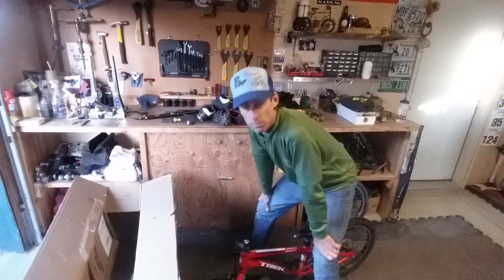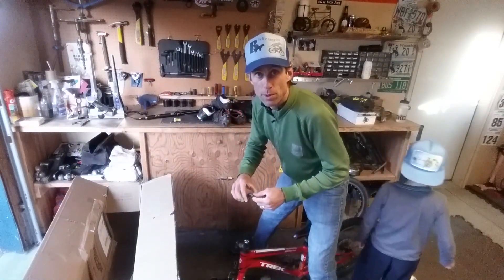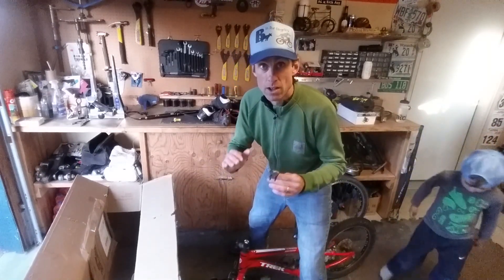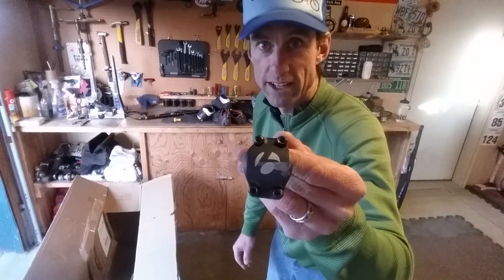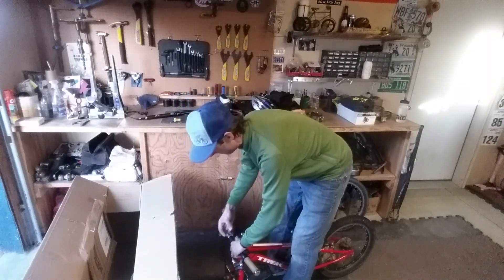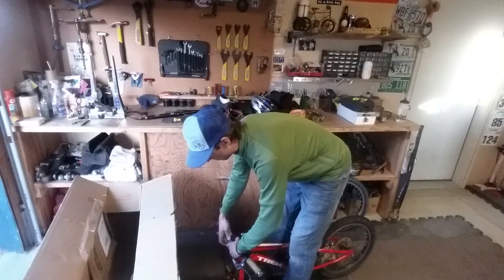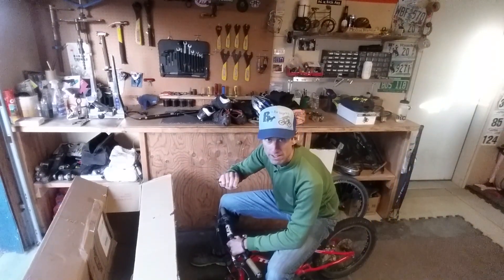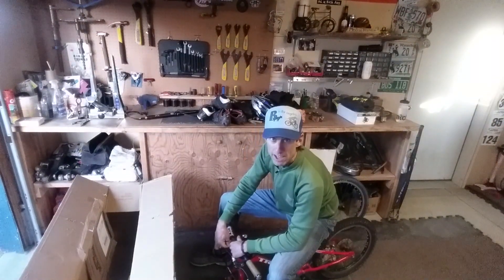How to handlebars on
After shipping your bike, Fitzy shows you how to properly install the handlebars on your child's bicycle the right way. Be sure to visit your local bike shop to make sure the blots are properly tightened!